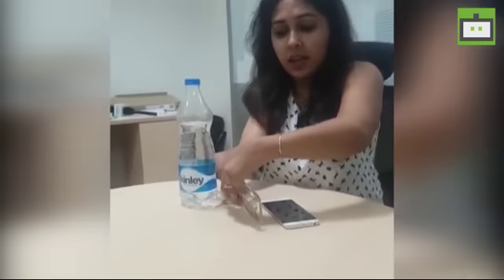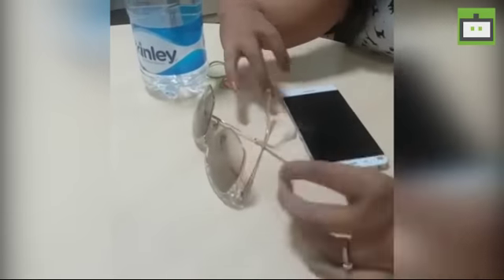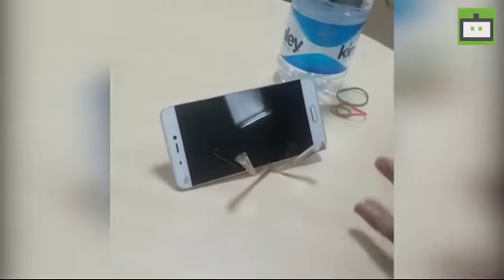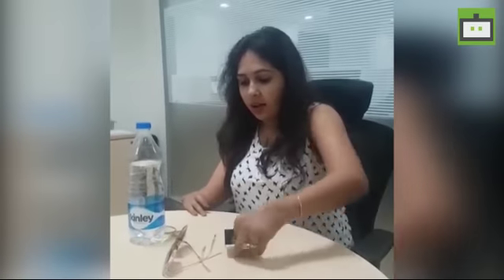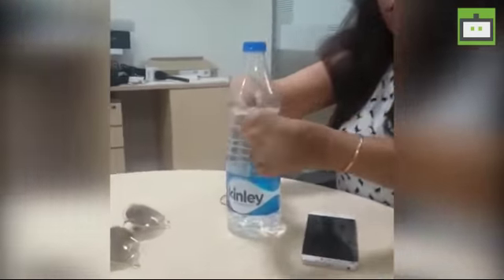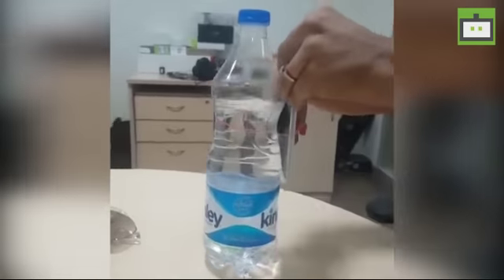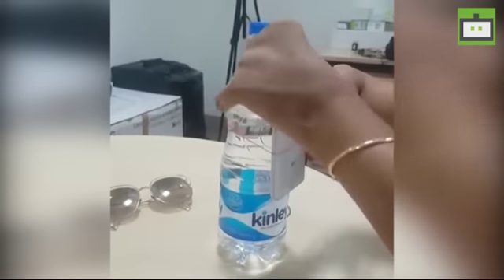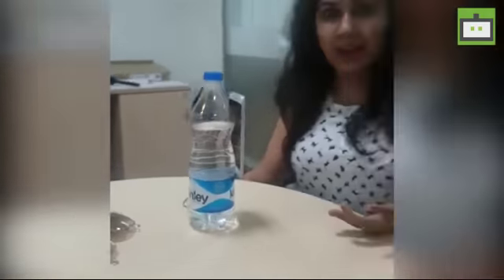How to make a smartphone stand from your sunglasses and a tripod with a water bottle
There are different phone stands available in the market for each model. But, there is an option to use your sunglasses as your phone's stand with this simple trick. Take a look at this video.